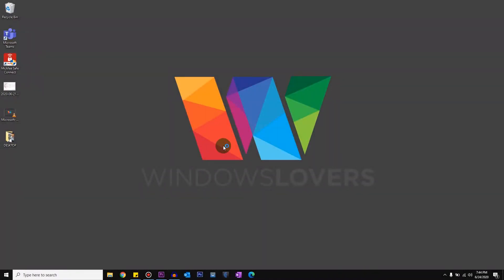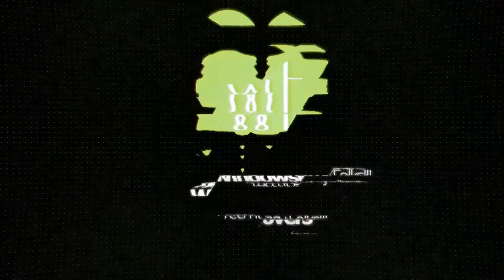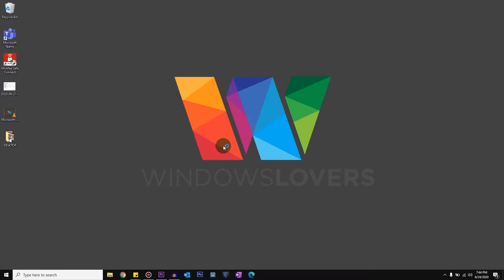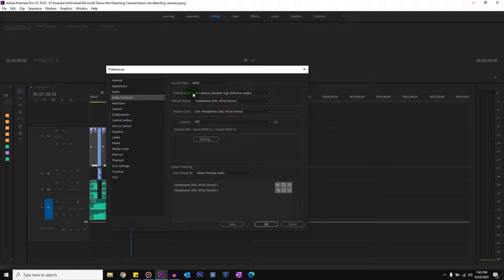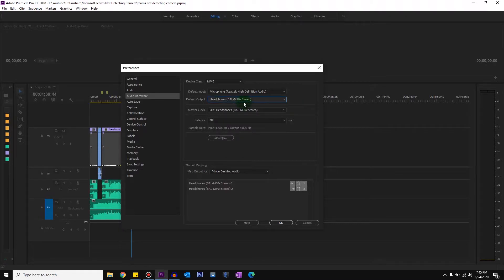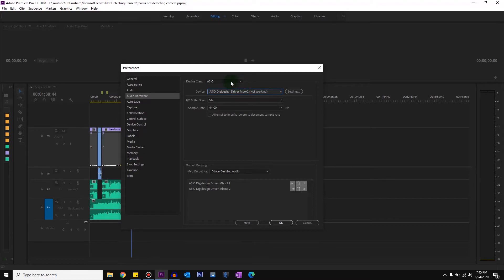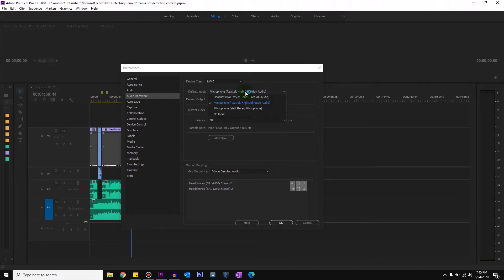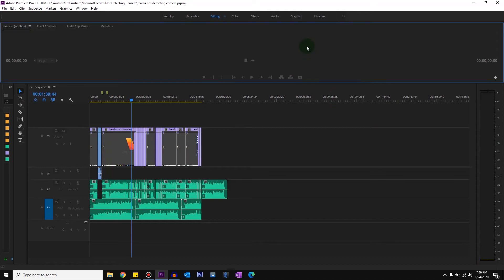Play Audio From Headphones In Adobe Premiere Pro CC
How To Play Audio From Headphones In Adobe Premiere Pro CC.

Tutorial Highlights
In this tutorial, I guide you on how you can use your headphones to listen to what you are editing in Adobe Premiere Pro CC. You can play audio from headphones in the above premiere Pro by simply changing the audio output settings.

You can play audio from your Bluetooth headphones or other audio devices while using premiere pro cc, all you need to do is select the correct output device under audio hardware settings.